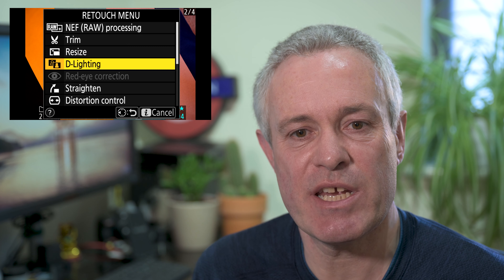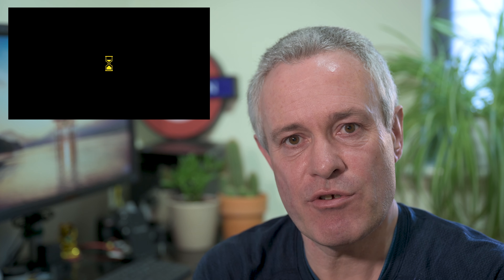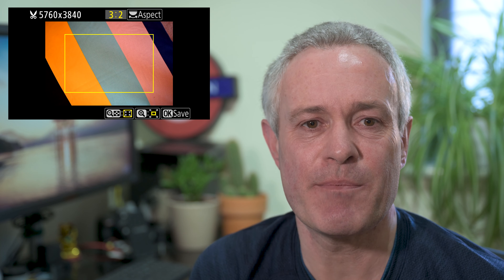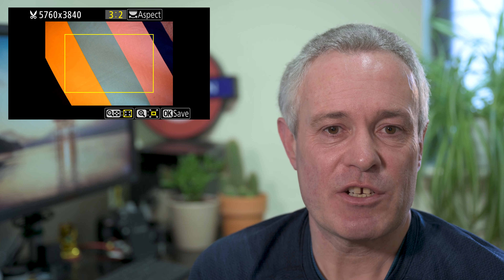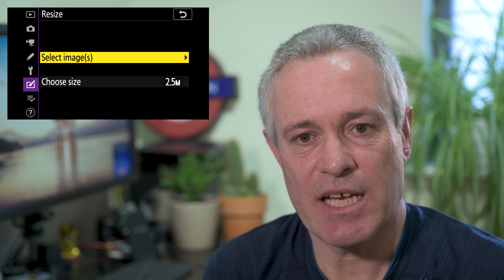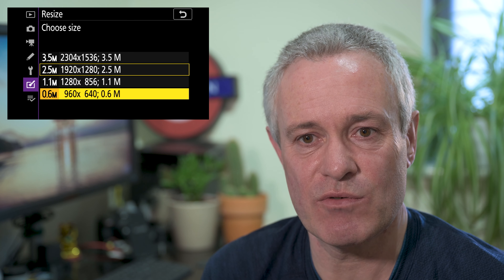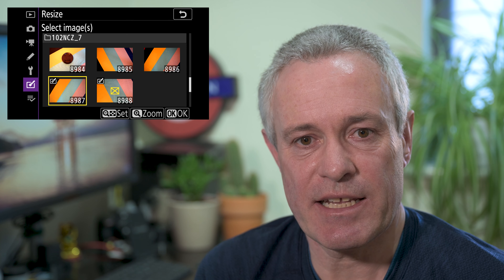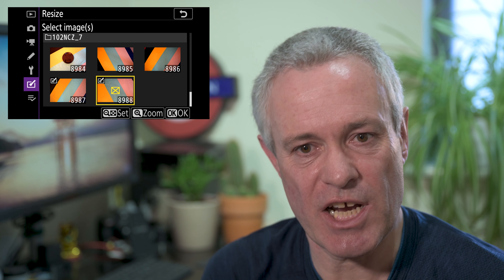NIKON Z SERIES - 2 MINUTE TIPS #102 = Retouch Menu - Trim & Resize on the nikon z50, z5, z6 & z7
#102 & a bit longer at 5 mins. This video looks at the Trim & Resize options in the Retouch Menu in the nikon z series mirrorless cameras - Z50, Z5, Z6 & Z7.

TIME STAMPS:
0:00 2 Minute Tips - Retouch Menu - Trim & Resize
00:20 Intro
00:45 Options for accessing the Retouch Menu
01:08 Trim option
02:30 Resize option
03:47 Limitations & considerations
04:46 Summary